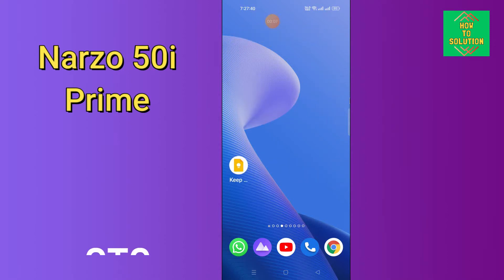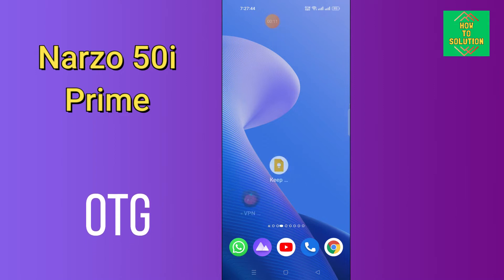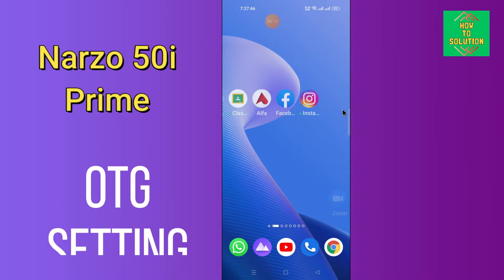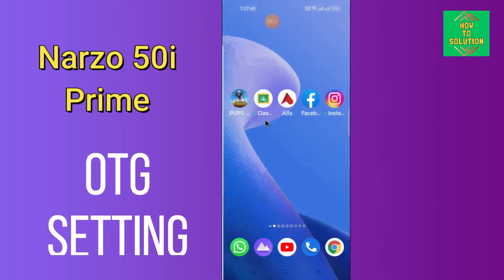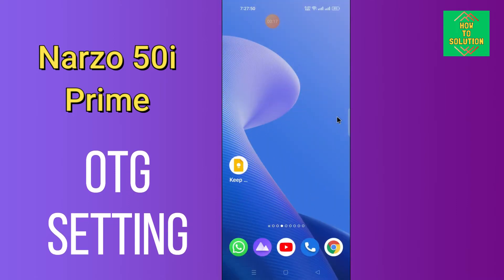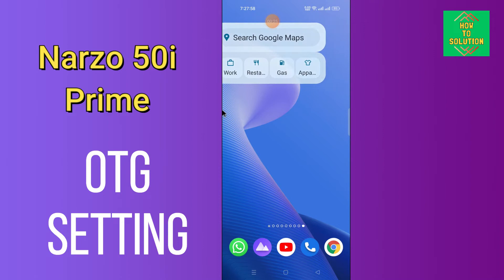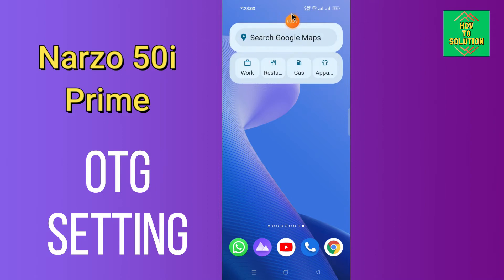Realme Narzo 50i Prime OTG Setting || OTG Problem Fix || How to connect pendrive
Realme Narzo 50i Prime OTG Setting